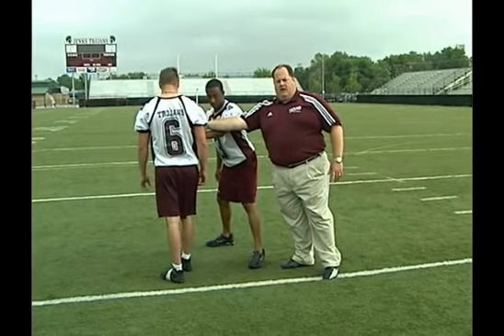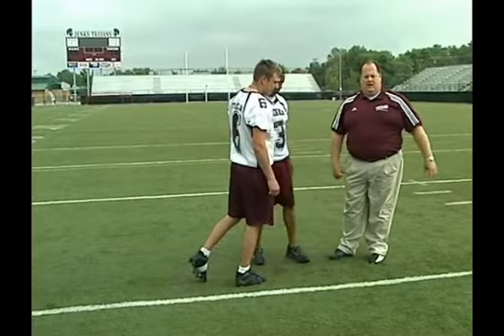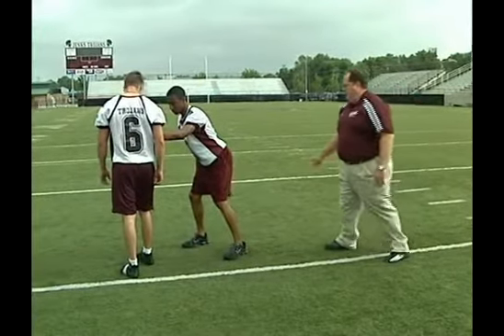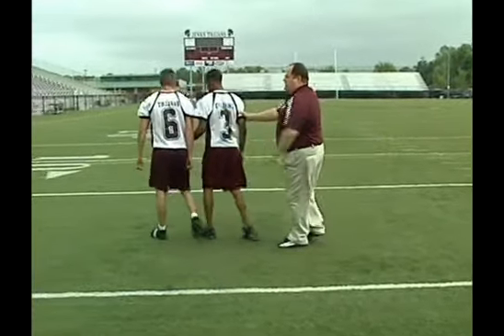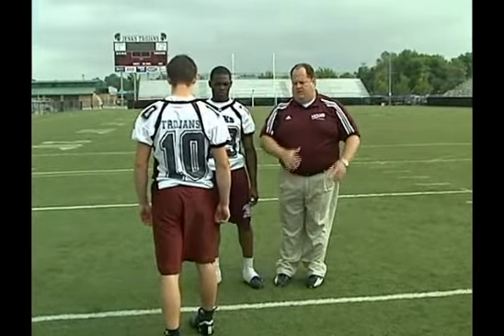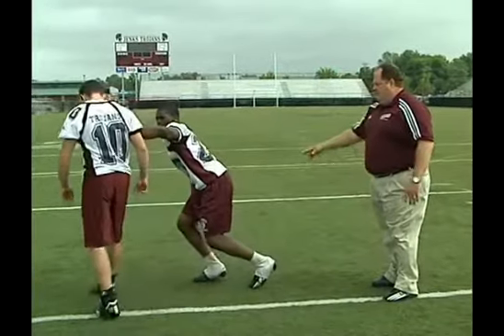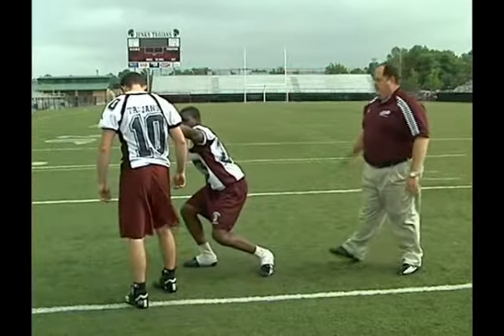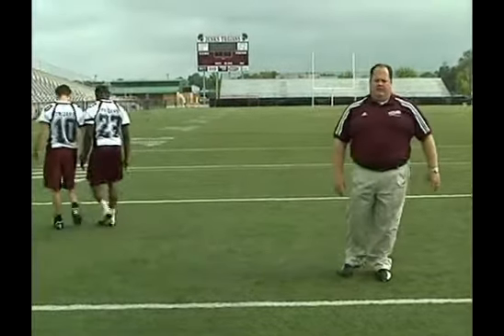Press Man Transition Drill for Defensive Backs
Check out my blog for more FREE drills, tips and techniques!